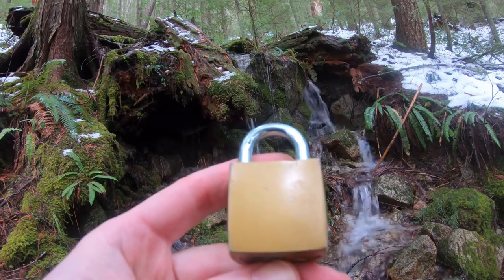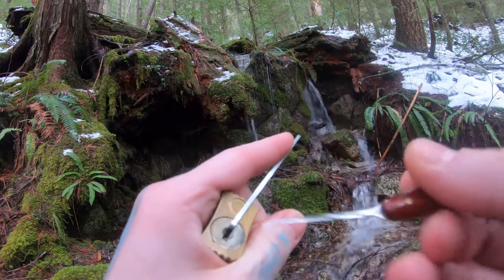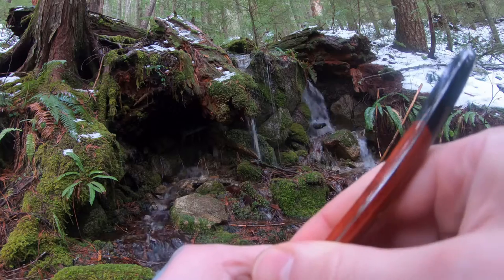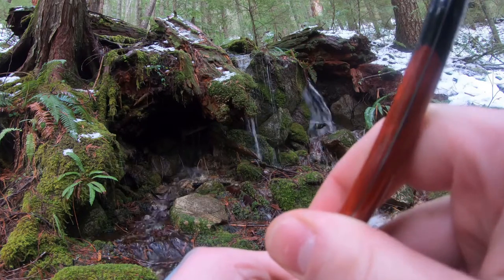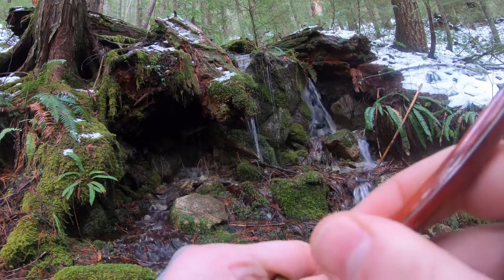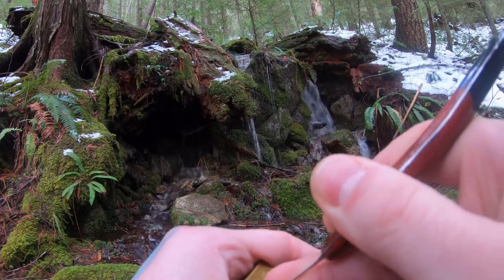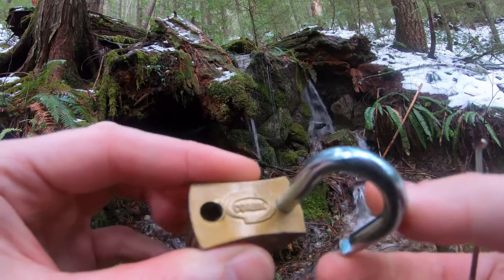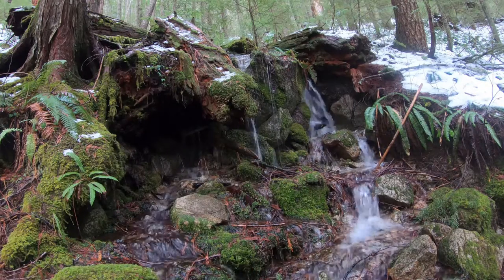105) Old Yellow Corbin Wafer Padlock Picked at Pratt Lake Trail - Zen Lockpicking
Thought I would use the peaceful locations I find on hikes to pick the quick and easier locks.  Zen Lockpicking!

00:00 - Intro
00:19 - Start Picking
01:44 - Open
02:03 - View of key

Old Yellow Corbin Wafer Padlock Picked
Pratt Lake Trail